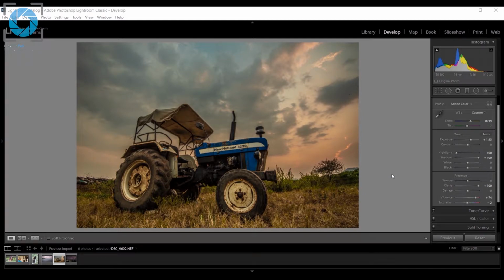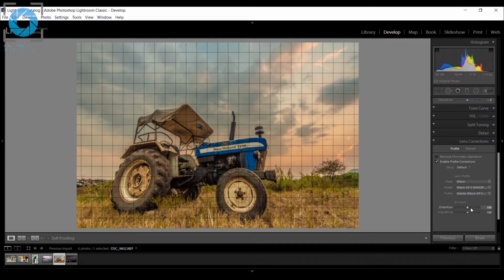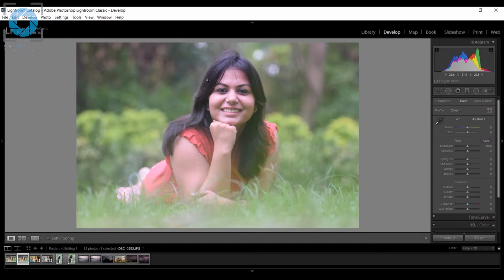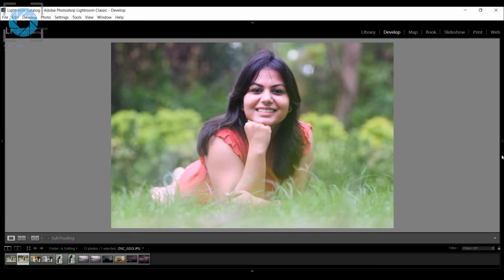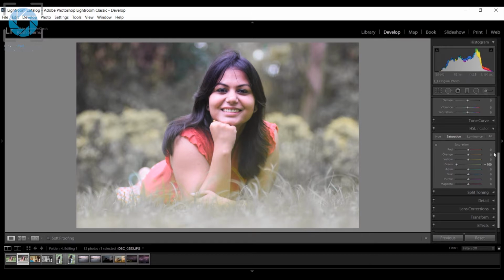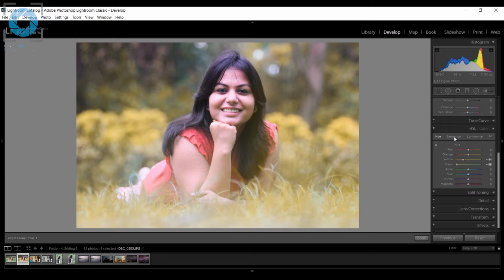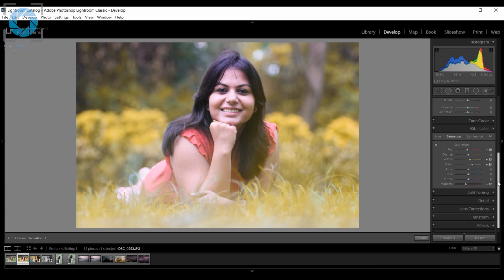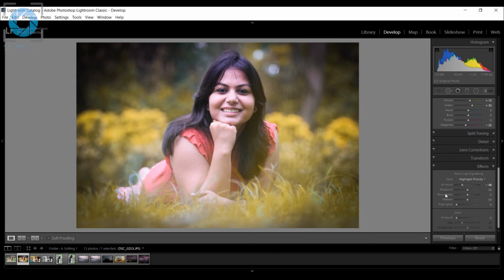5. Using the HSL Panel and Vignetting - Adobe Lightroom for Beginners Course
This video is a part of our Adobe Lightroom for Beginners Course

In this video we'll learn about the HSL (Hue Saturation Luminance) Panel, which allows us to selectively work on different colors.